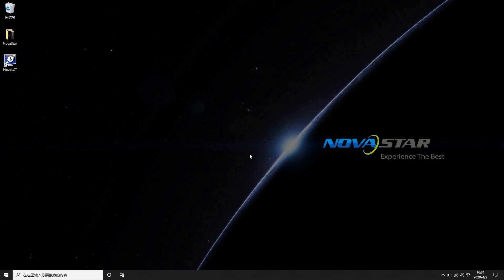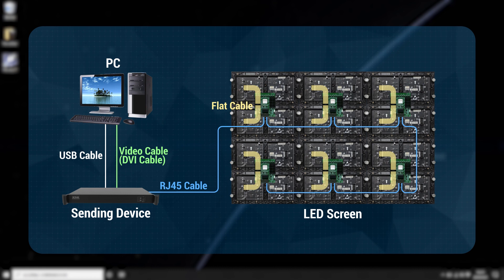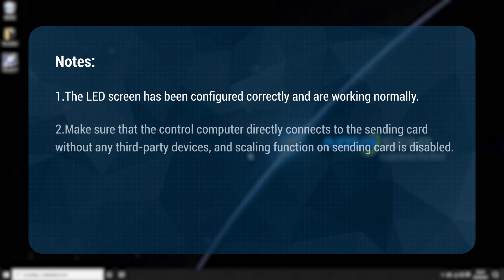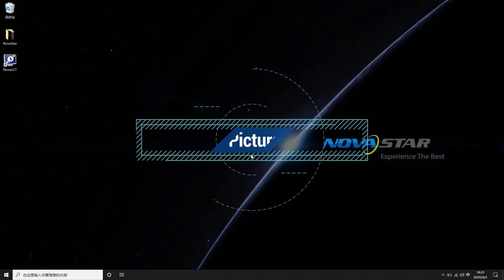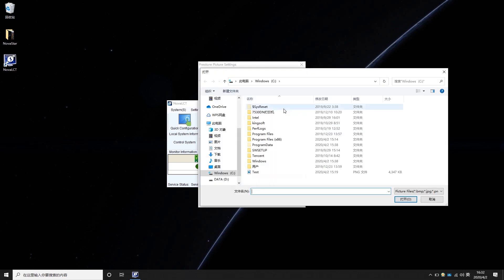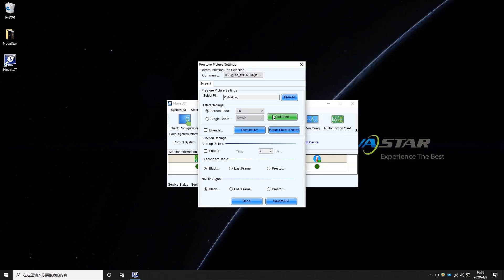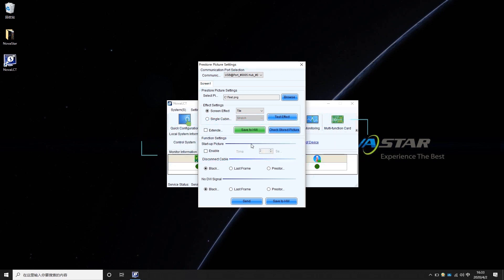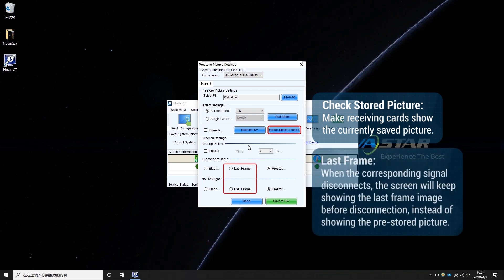07 Prestore Picture Settings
Check this video about how to configure a Prestored Image in NovaLCT to avoid a black screen in case of the HDMI/Ethernet cable is broken.